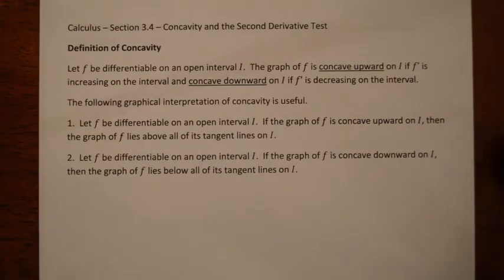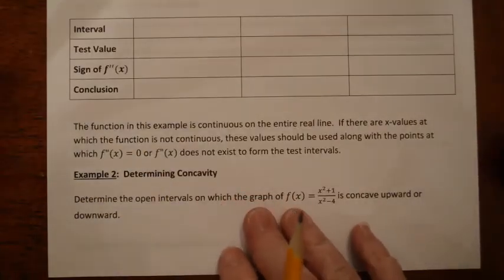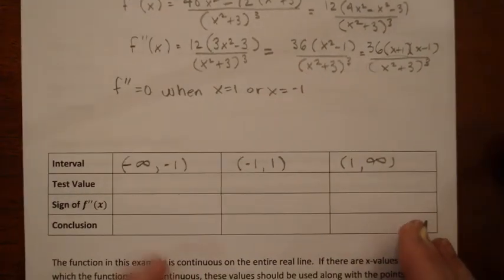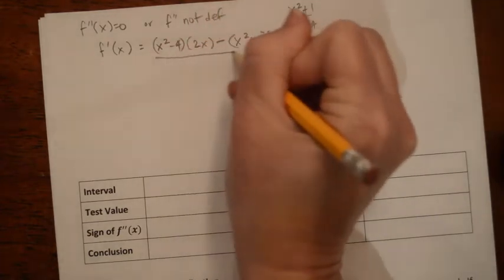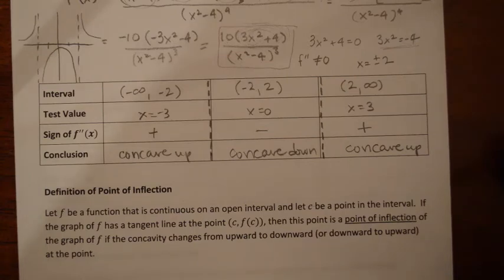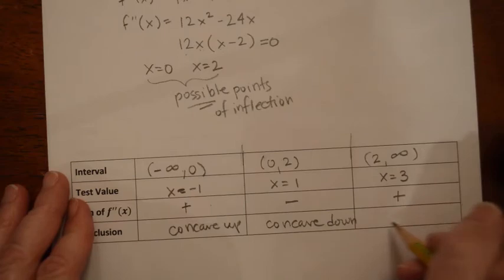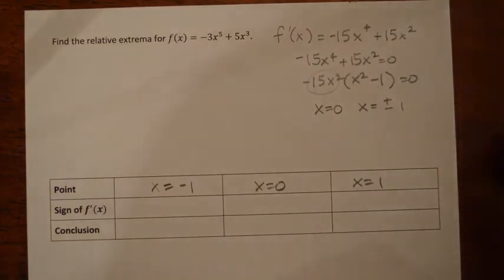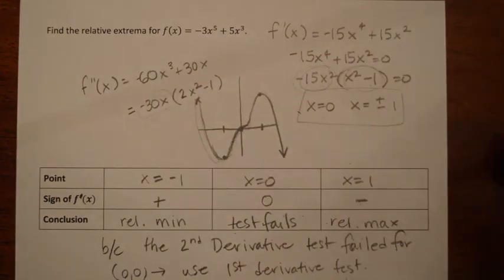calculus section 3 4 notes